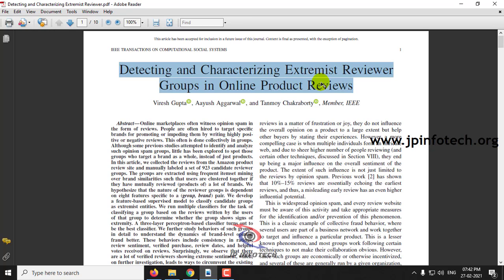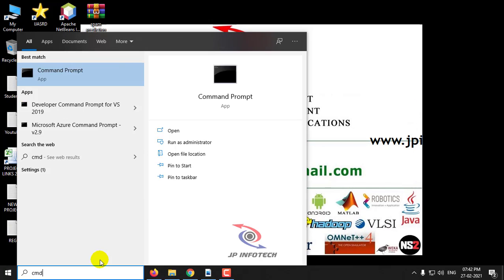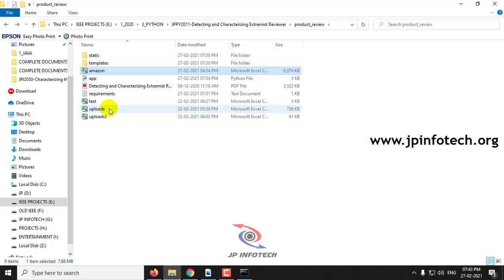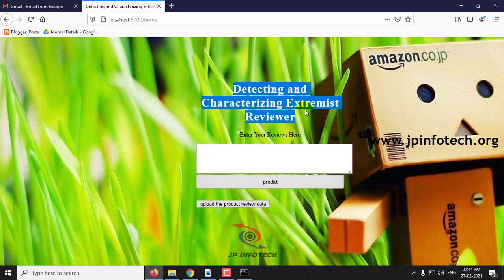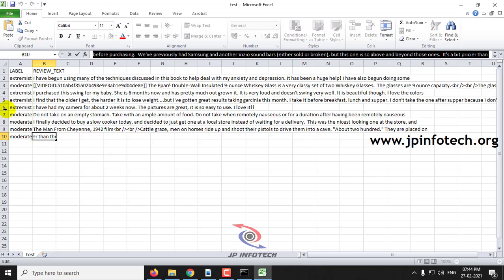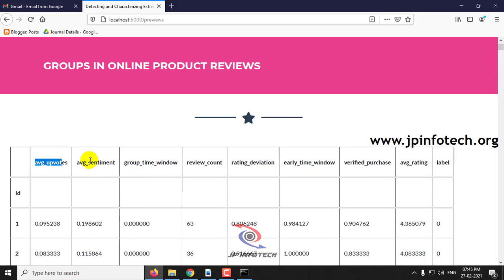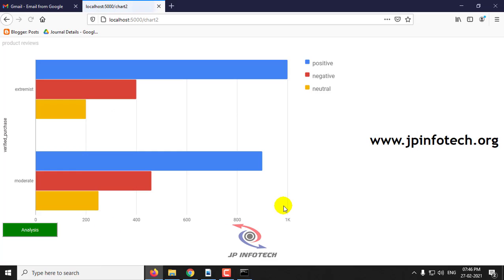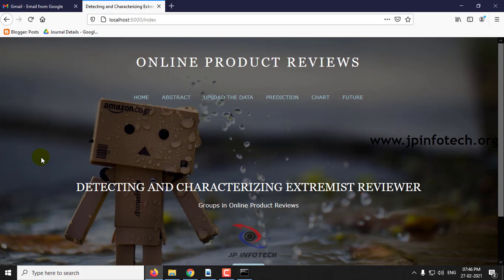Detecting and Characterizing Extremist Reviewer Groups in Online Product Reviews | Python Project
Detecting and Characterizing Extremist Reviewer Groups in Online Product Reviews | Python Final Year IEEE Project.

📌Project Title: Detecting and Characterizing Extremist Reviewer Groups in Online Product Reviews.
💡Implementation Code: Python.
🚀Algorithm / Model Used: Naïve Bayes.
🌐Web Framework: Flask.
🖥️Frontend: HTML, CSS, JavaScript.
💰Cost (In Indian Rupees): Rs.3000/.

IEEE Base paper Abstract:
Online marketplaces often witness opinion spam in the form of reviews. People are often hired to target specific brands for promoting or impeding them by writing highly positive or negative reviews. This often is done collectively in groups. Although some previous studies attempted to identify and analyze such opinion spam groups, little has been explored to spot those groups who target a brand as a whole, instead of just products. In this article, we collected the reviews from the Amazon product review site and manually labeled a set of 923 candidate reviewer groups. The groups are extracted using frequent itemset mining over brand similarities such that users are clustered together if they have mutually reviewed (products of) a lot of brands. We hypothesize that the nature of the reviewer groups is dependent on eight features specific to a (group, brand) pair. We develop a feature-based supervised model to classify candidate groups as extremist entities. We run multiple classifiers for the task of classifying a group based on the reviews written by the users of that group to determine whether the group shows signs of extremity. A three-layer perceptron-based classifier turns out to be the best classifier. We further study behaviors of such groups in detail to understand the dynamics of brand-level opinion fraud better. These behaviors include consistency in ratings, review sentiment, verified purchase, review dates, and helpful votes received on reviews. Surprisingly, we observe that there are a lot of verified reviewers showing extreme sentiment, which, on further investigation, leads to ways to circumvent the existing mechanisms in place to prevent unofficial incentives on Amazon.

REFERENCE:
Viresh Gupta , Aayush Aggarwal , and Tanmoy Chakraborty , Member, IEEE, “Detecting and Characterizing Extremist Reviewer Groups in Online Product Reviews”, IEEE TRANSACTIONS ON COMPUTATIONAL SOCIAL SYSTEMS, 2020.